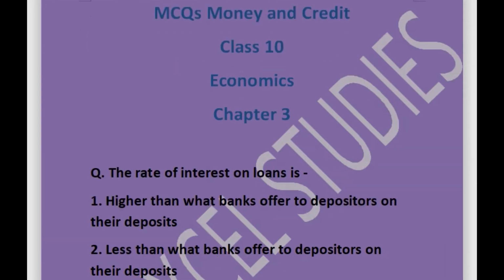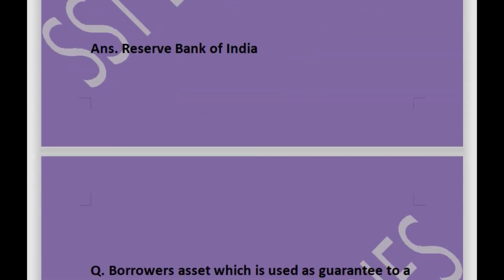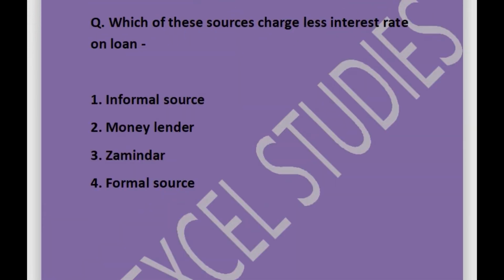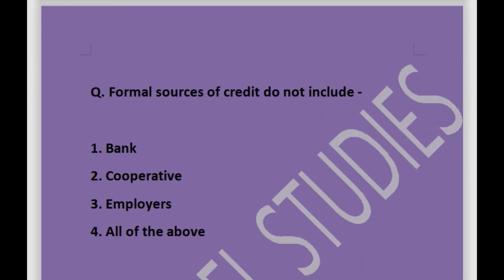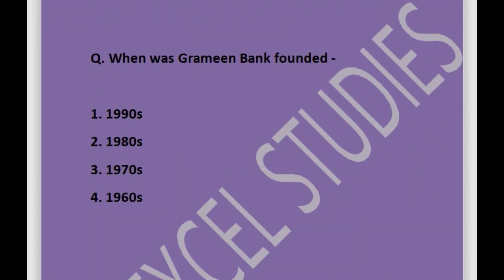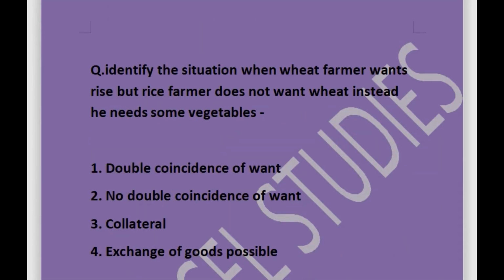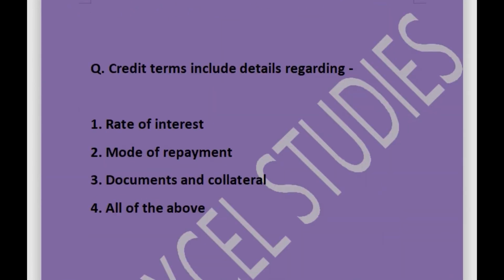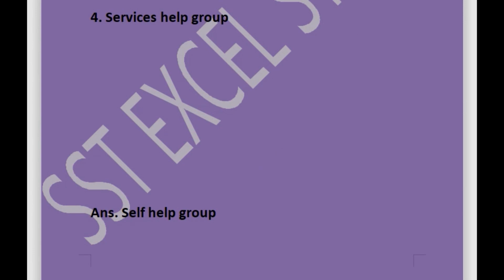Money and Credit mcq / class 10 economics chapter 3 mcq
money and credit mcq
money and credit mcq test
class 10 economics chapter 3 mcq
class 10 economics chapter 3 mcq with answers
class 10 economics chapter 3
money and credit

multiple choice

the video made to provide important question answers of the chapter. it is tried to creat interest and easy to understand the chapter through these question answers. these question answers cover almost entire chapter.